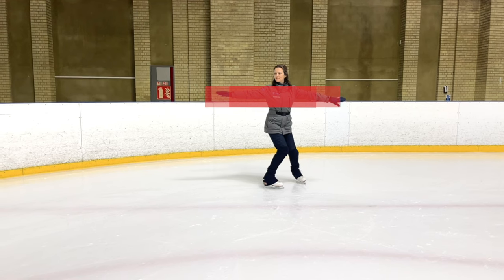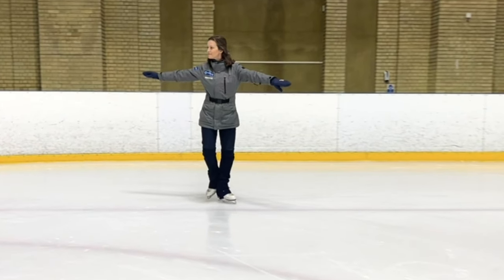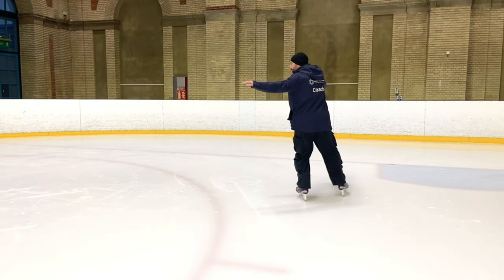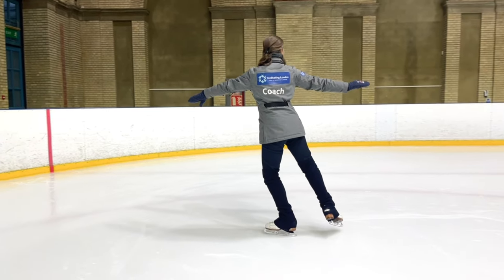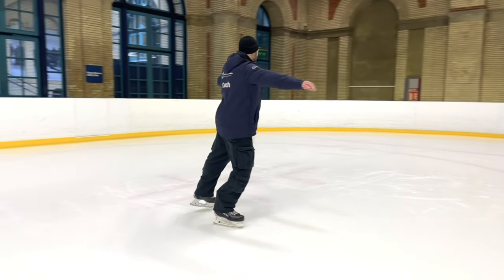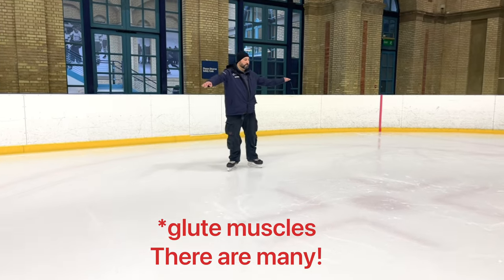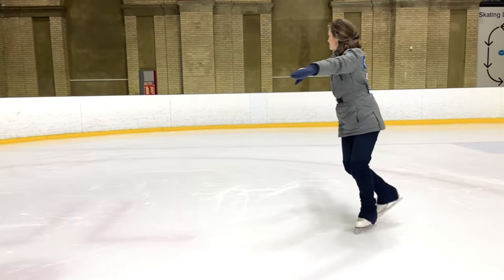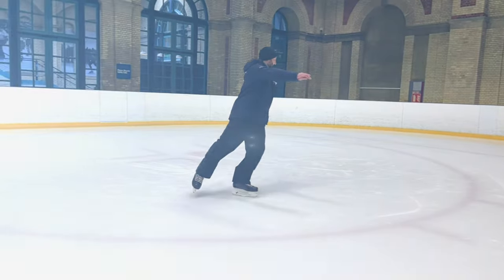Backward Cross Overs into Backward Inside and Outside Glides | Improvers Learn to Ice Skate Series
As we progress in our Ice-Skating journey, learning to combine skills in succession helps us build greater dexterity on the ice.
In this video we look at the combination of Backward Cross Overs and long sustained balances on curves.